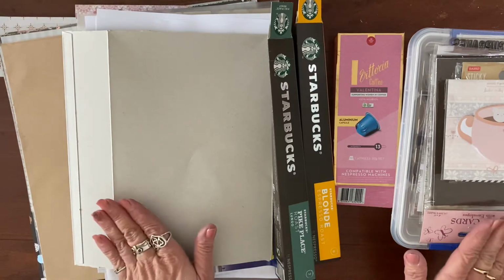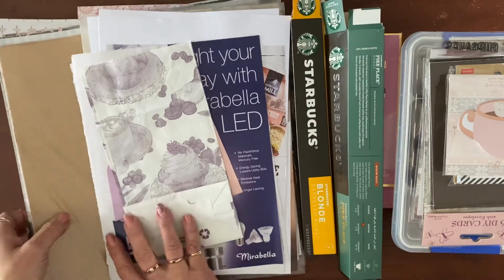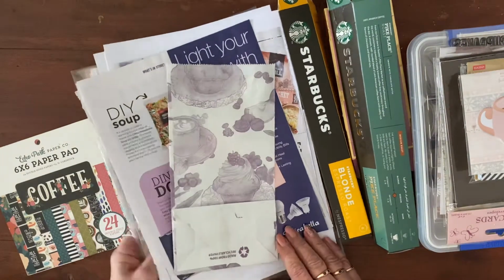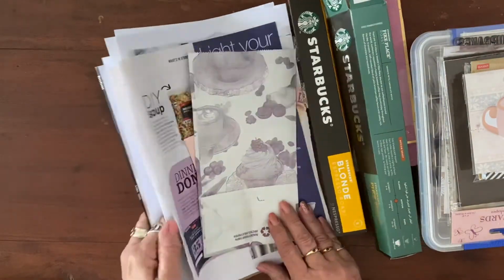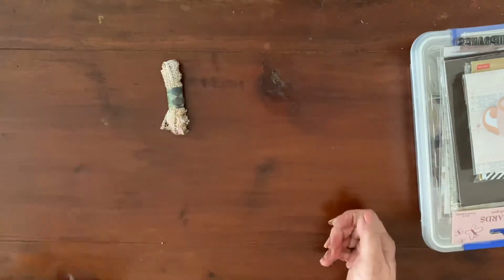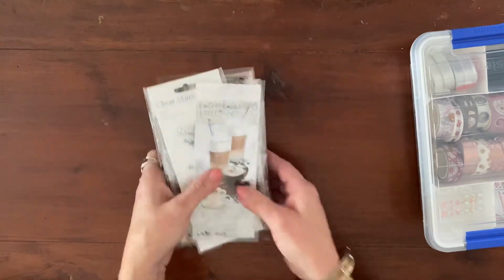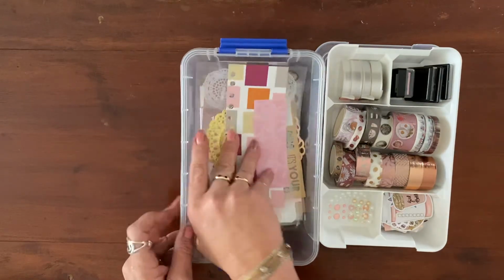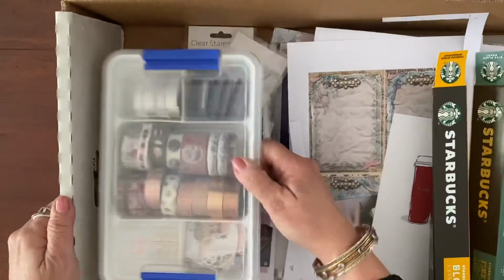Junk Journal July Preparation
I have collected together all the goodies I need to make a coffee themed journal this July.

Discover how I get organised to save time and deal with an overwhelming amount of stash.

For thousands of planner printable freebies and inspiration check out my Pretty Planning Pinterest board